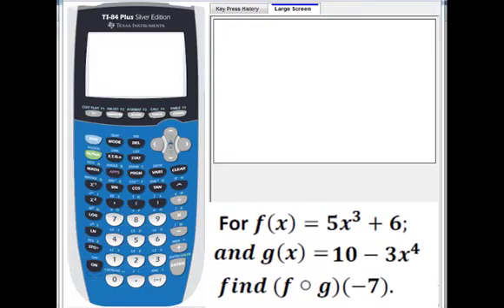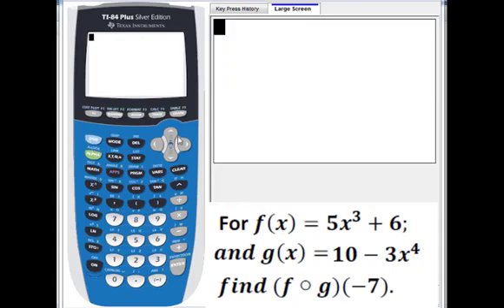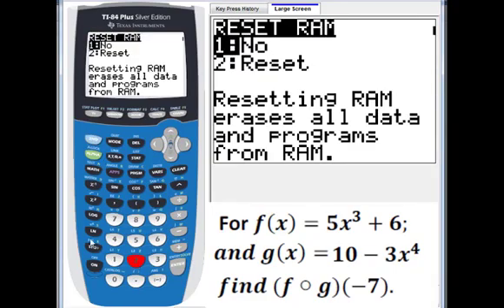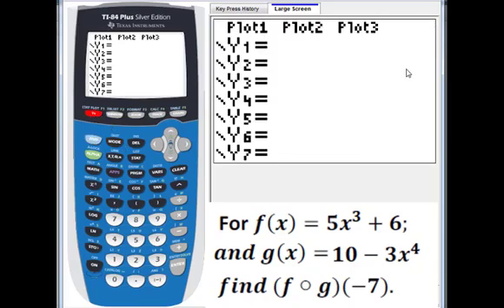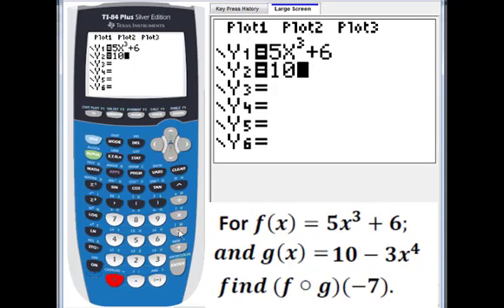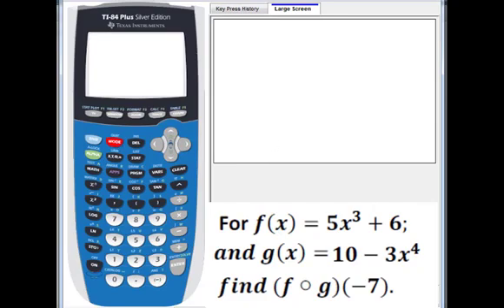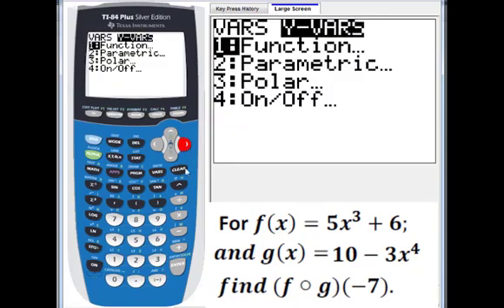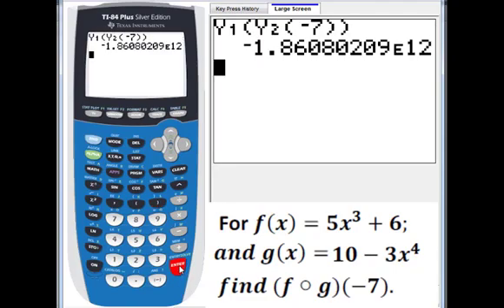composite function by TI 84 Plus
Use TI 84 Plus to evaluate the composite function